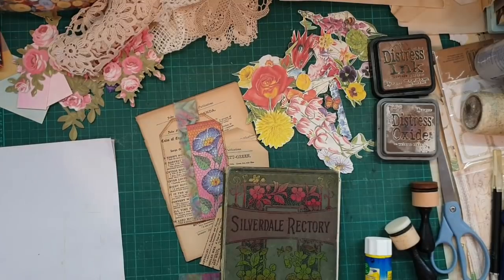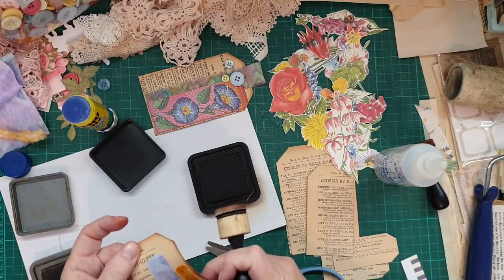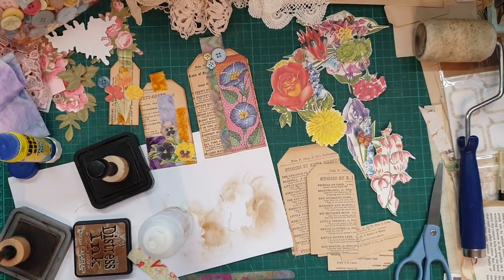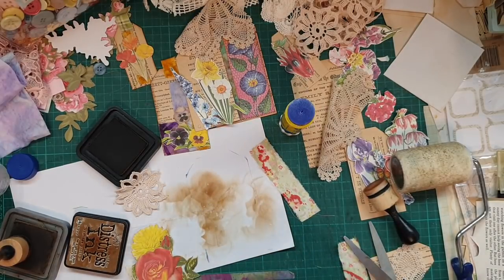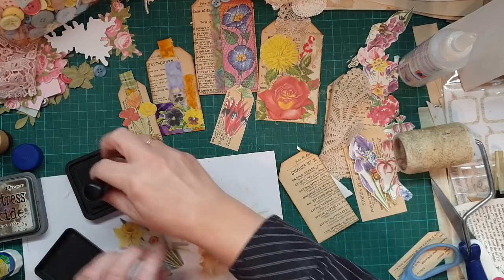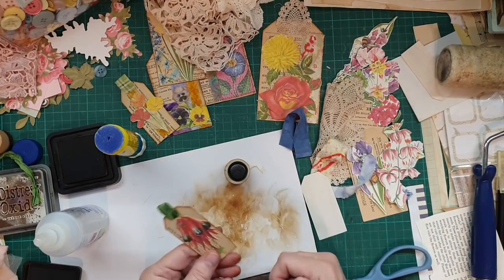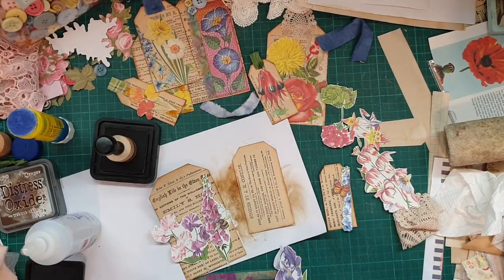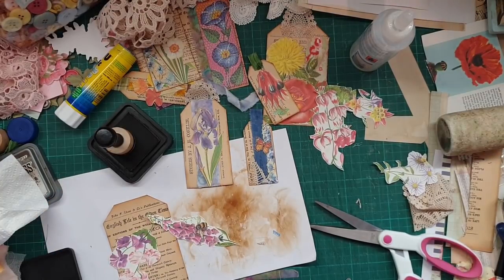Making a Vintage Floral Journal #3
MAKING A VINTAGE FLORAL JOURNAL...
In this part I continue to make and embellish the tags, its goes for a while but it takes time to make beautiful things, come along and craft with me. Hugs Susanna xx